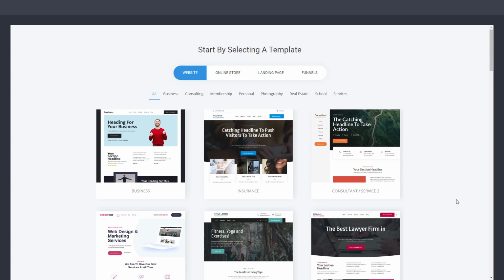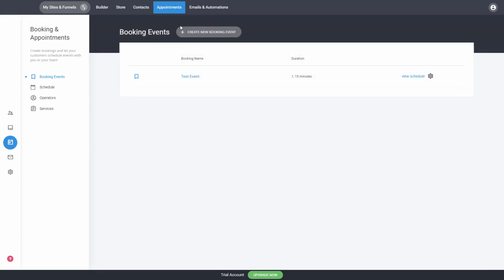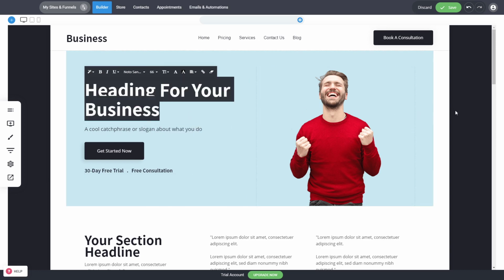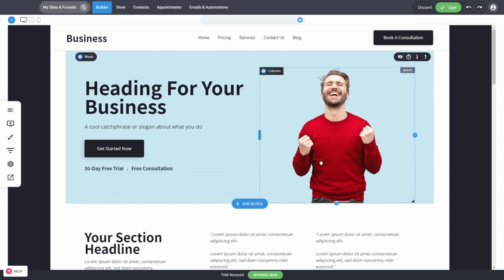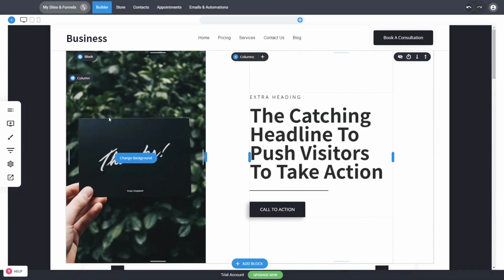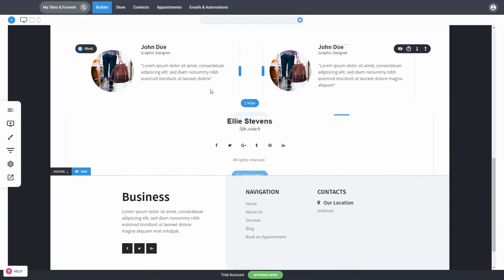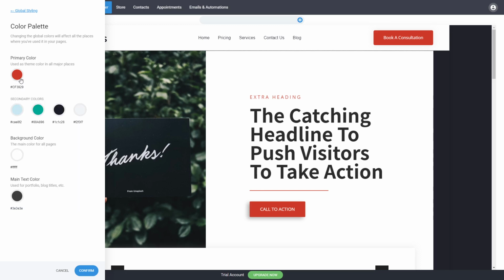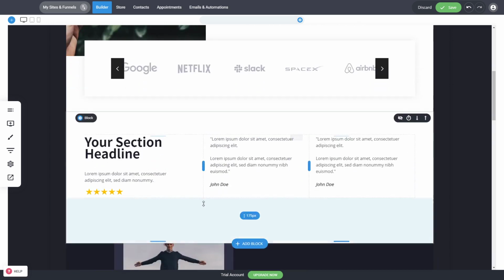3) Website Building Pick A Template - Go High Profits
3) Website Building Pick A Template - Go High Profits